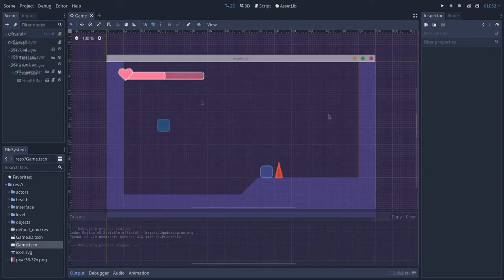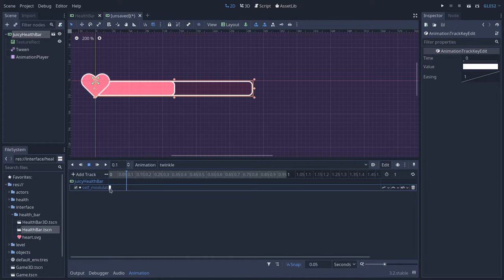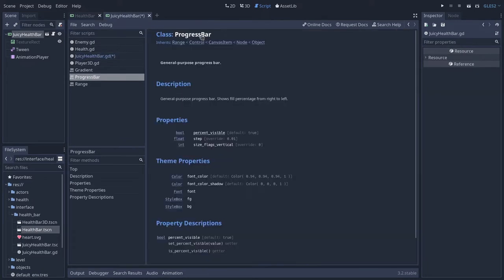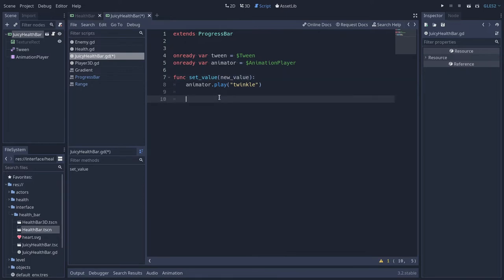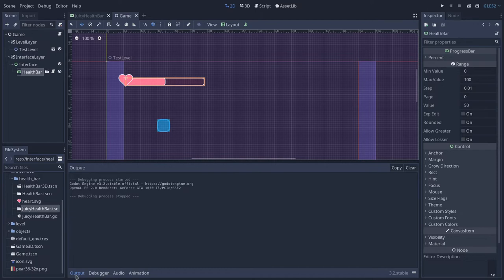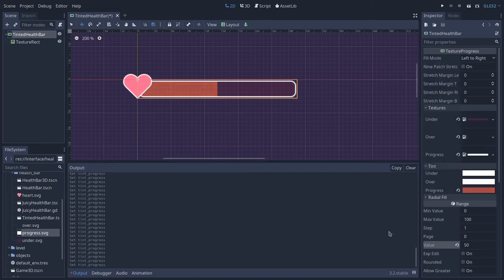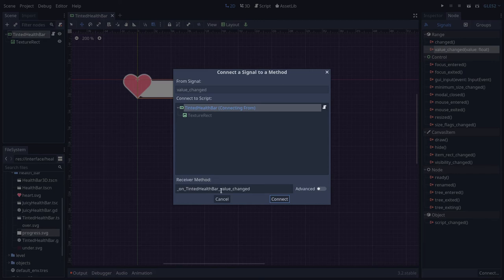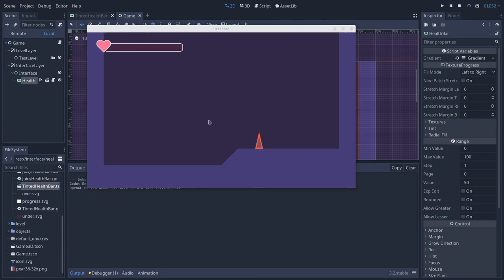HealthBars in Godot - Bonus (Juicing Up)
To finish this series, let's see how to turn a static boring HealthBar into a nice animated juicy HealthBar that changes color based on its value.